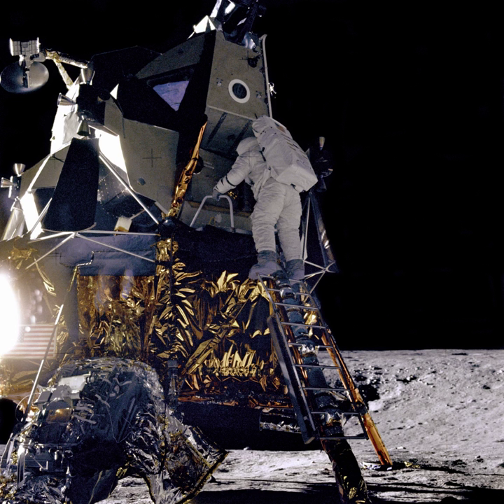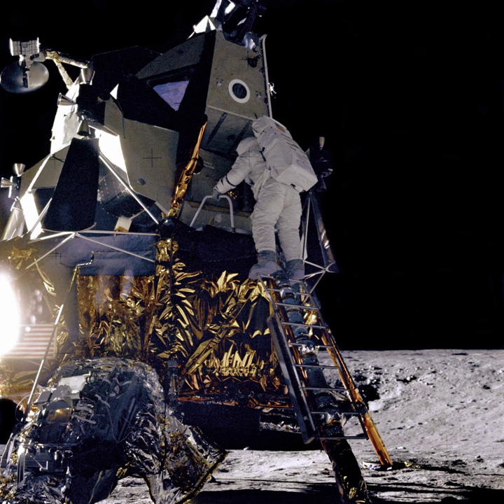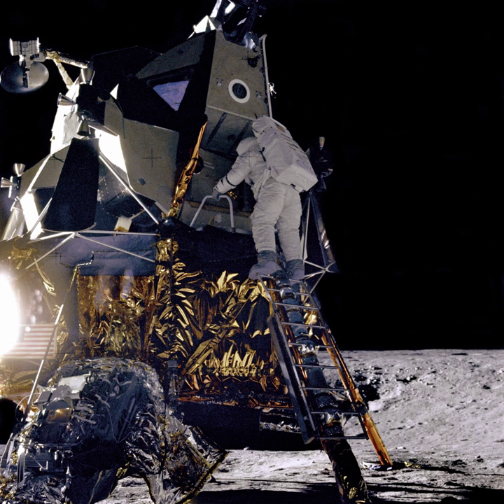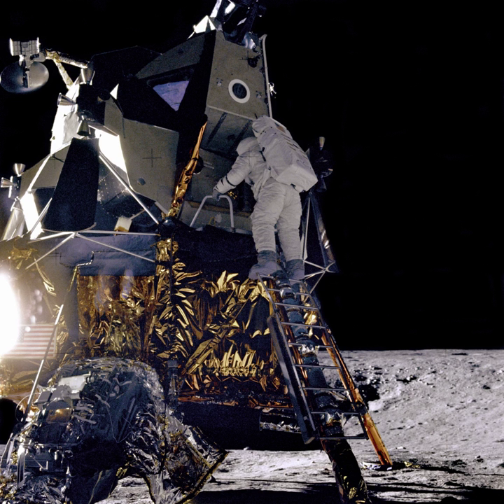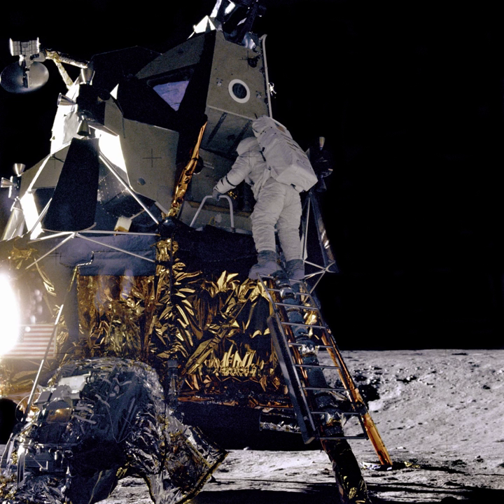Ranger program | Wikipedia audio article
This is an audio version of the Wikipedia Article:
Ranger program

- Socrates

SUMMARY
The Ranger program was a series of unmanned space missions by the United States in the 1960s whose objective was to obtain the first close-up images of the surface of the Moon. The Ranger spacecraft were designed to take images of the lunar surface, transmitting those images to Earth until the spacecraft were destroyed upon impact. A series of mishaps, however, led to the failure of the first six flights. At one point, the program was called "shoot and hope". Congress launched an investigation into "problems of management" at NASA Headquarters and Jet Propulsion Laboratory.  After two reorganizations of the agencies, Ranger 7 successfully returned images in July 1964, followed by two more successful missions.
Ranger was originally designed, beginning in 1959, in three distinct phases, called "blocks". Each block had different mission objectives and progressively more advanced system design. The JPL mission designers planned multiple launches in each block, to maximize the engineering experience and scientific value of the mission and to assure at least one successful flight. Total research, development, launch, and support costs for the Ranger series of spacecraft (Rangers 1 through 9) was approximately $170 million (equivalent to $1.01 billion in 2016).